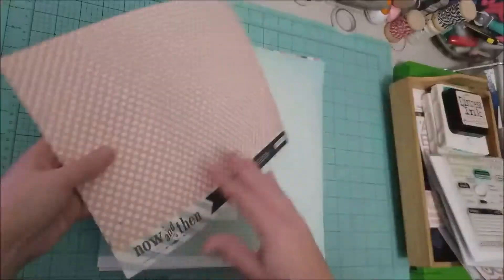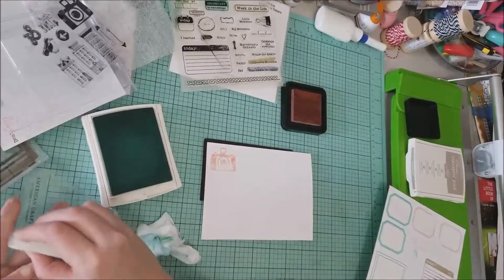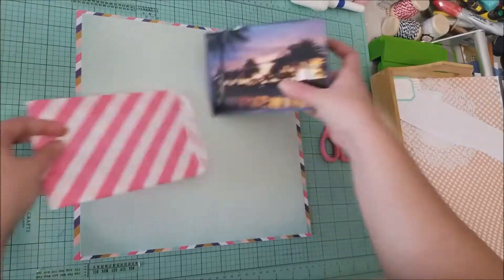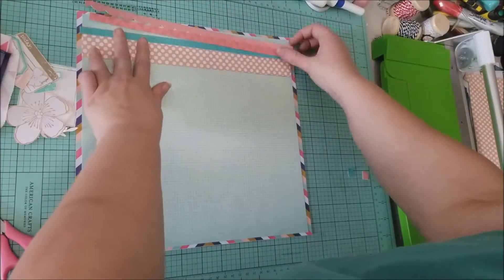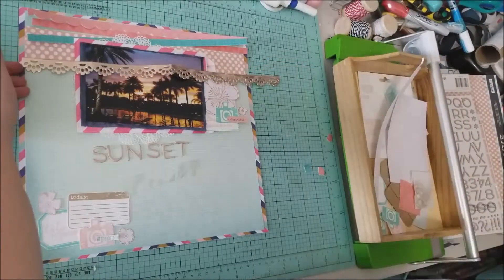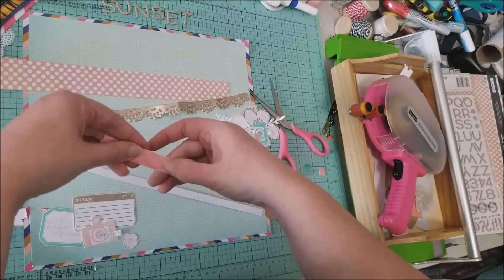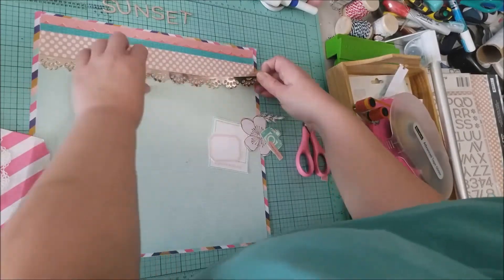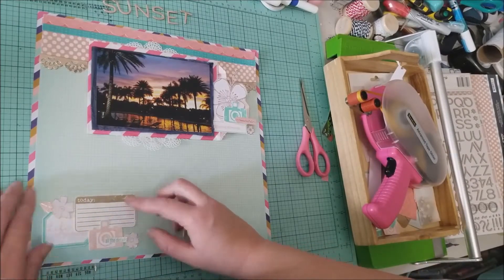Scrapbook Process (005): Sunset